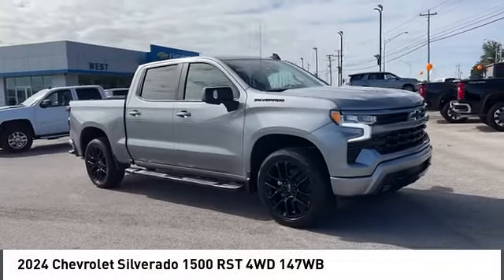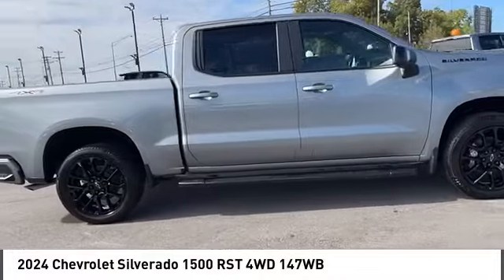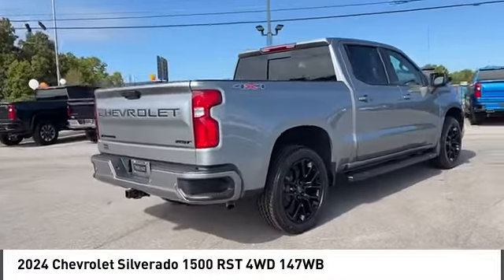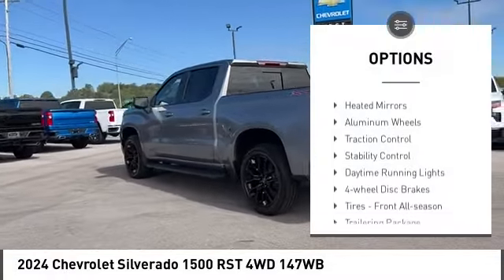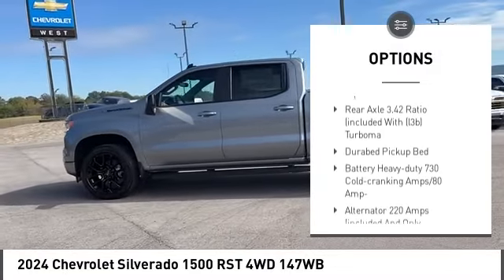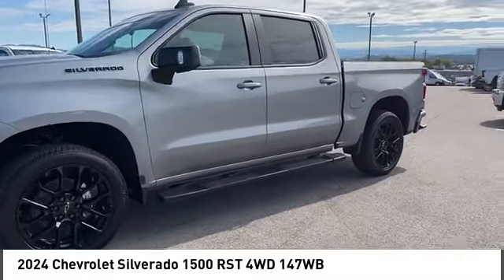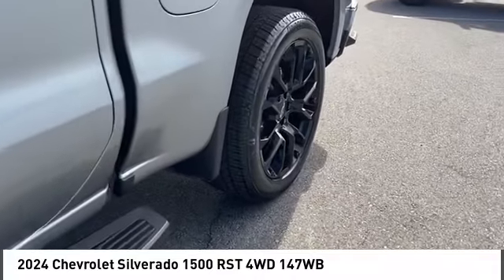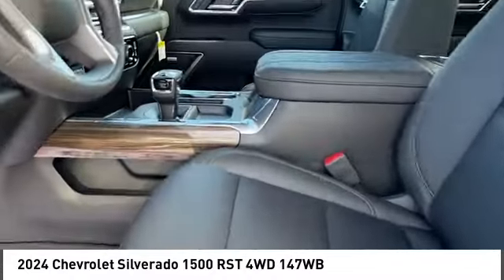2024 Chevrolet Silverado 1500 Alcoa TN N1416